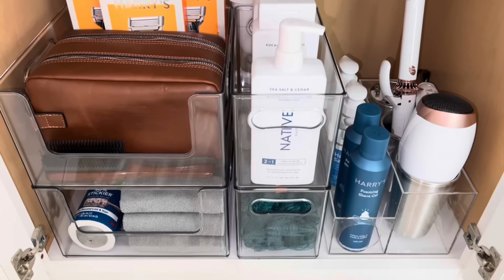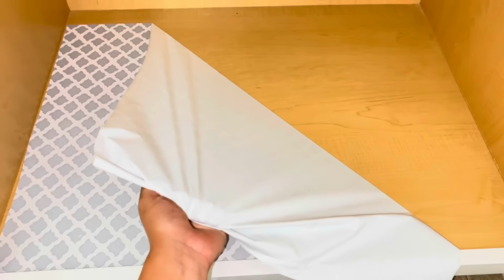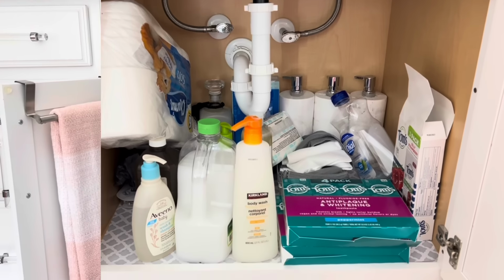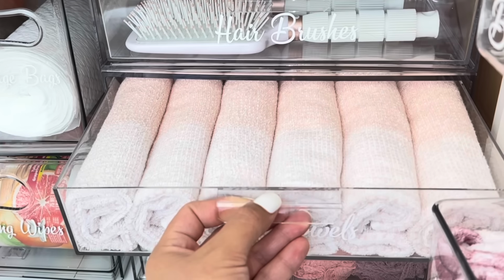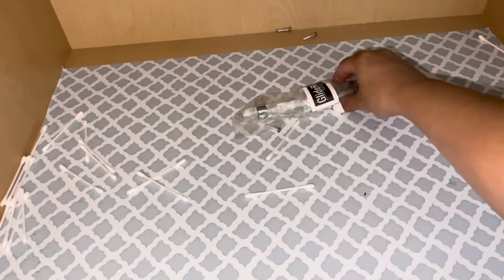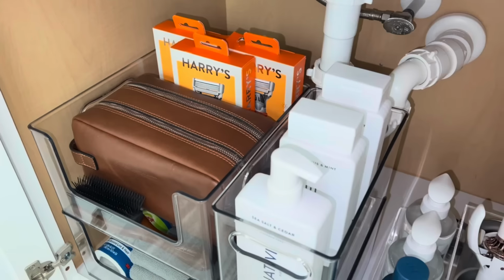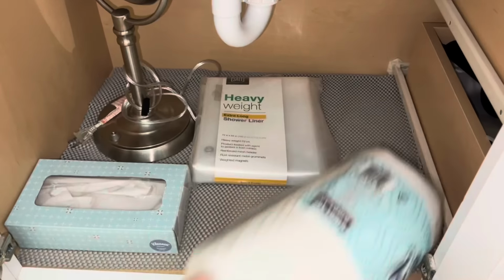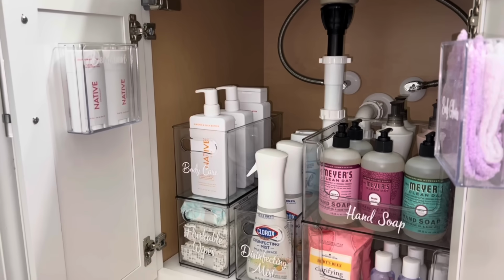ULTIMATE BATHROOM ORGANIZATION | Satisfying Clean and Bathroom Restock Organizing on A Budget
Acrylic hair tools organizer
Stackable containers
12" stackable organizer
White cabinet liner
White T3 hairbrush
T3 detangling brush
Blush washcloths
Blush body scrub
Bath sponge
Scalp massager
Makeup removal towels
Towel holder
Adhesive mount organizers
Dyson Airwrap
Disinfecting Spray and wipes

What I use to create my own labels: Cricut Maker 3